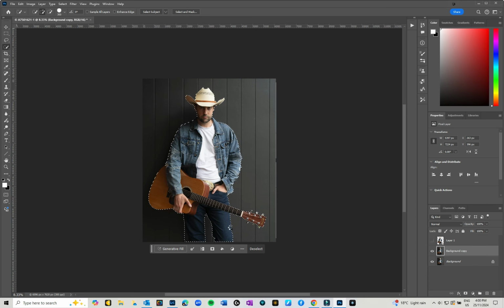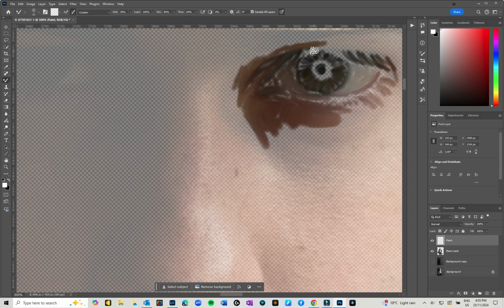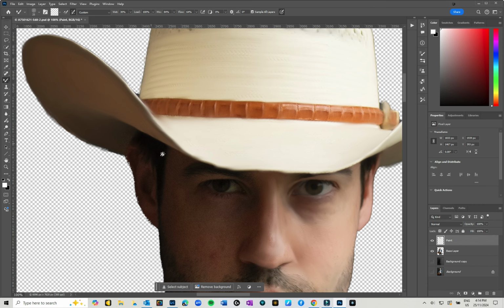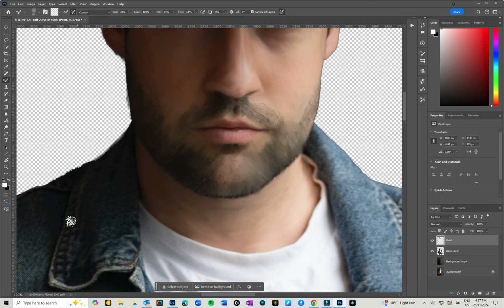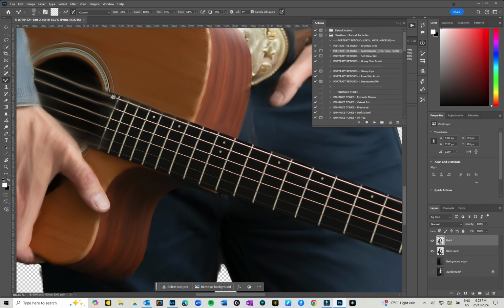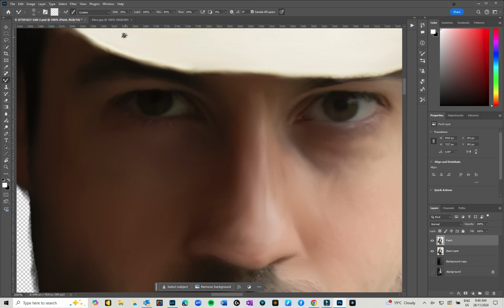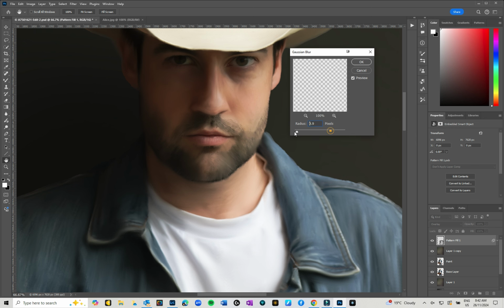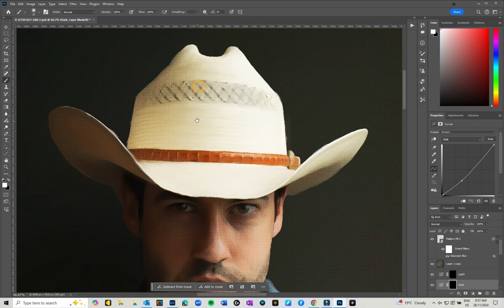The Urban Cowboy with the Mixer Brush in Photoshop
The digital art piece "The Urban Cowboy" was painted with the Mixer Brush in Photoshop. I run through step by step, plus a little speed edit to get over the boring bits.